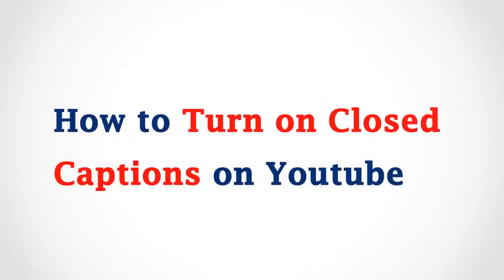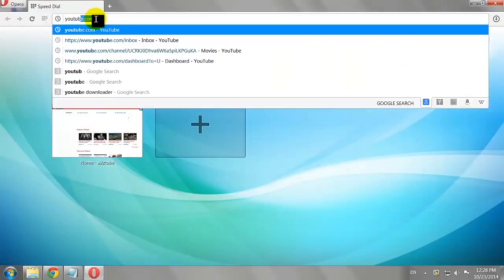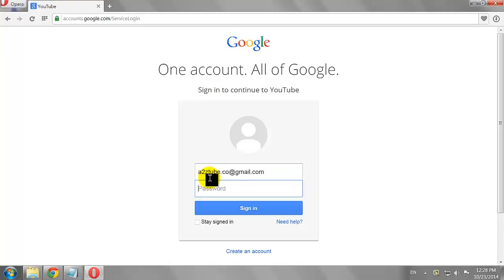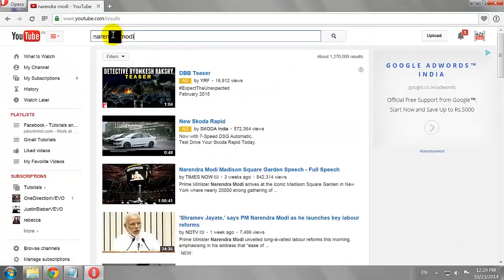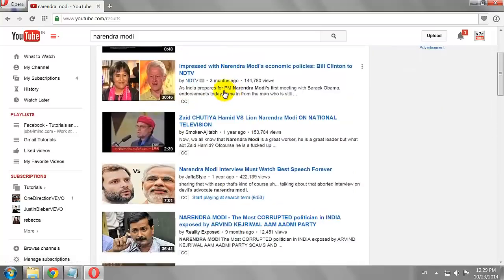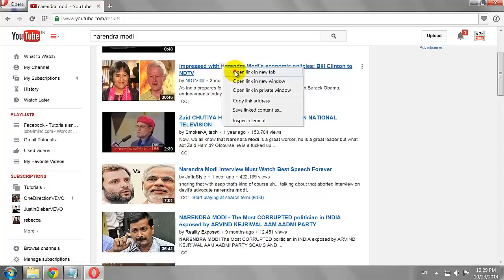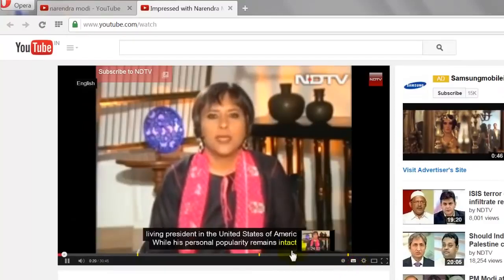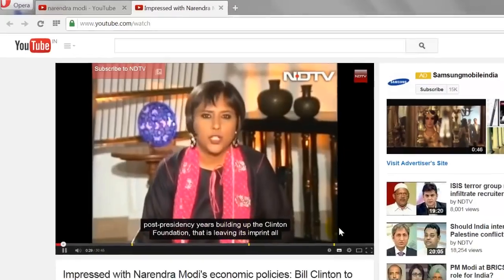How to Turn on Closed Captions on YouTube